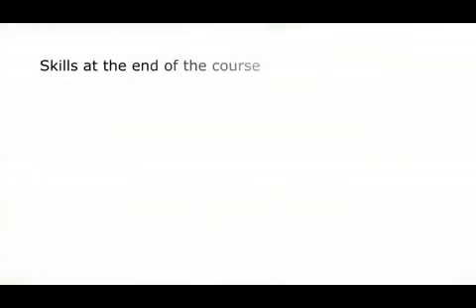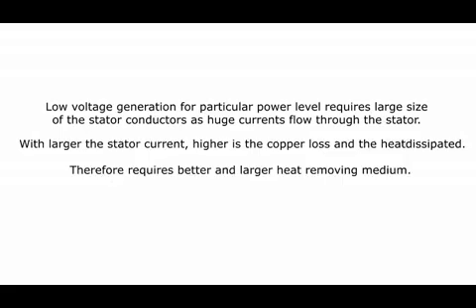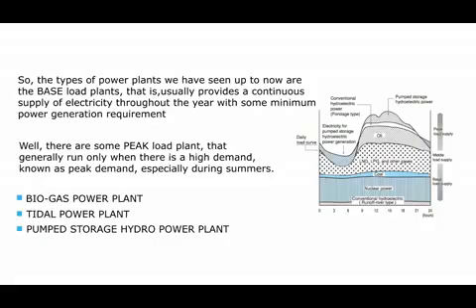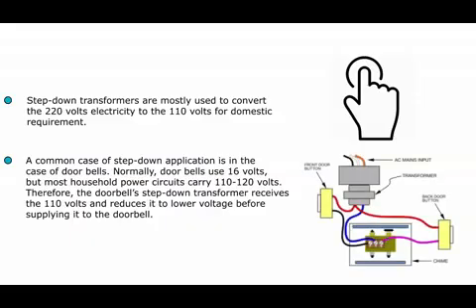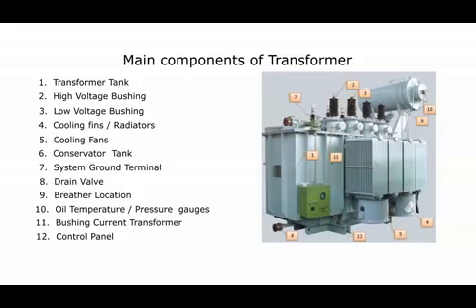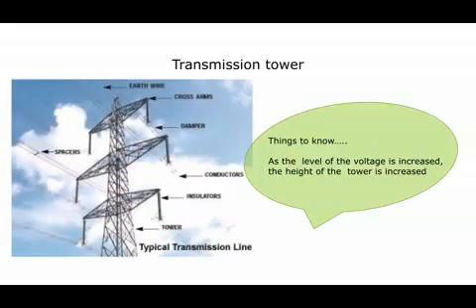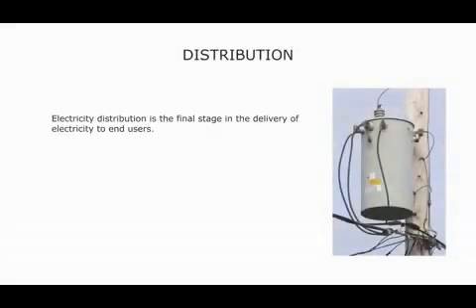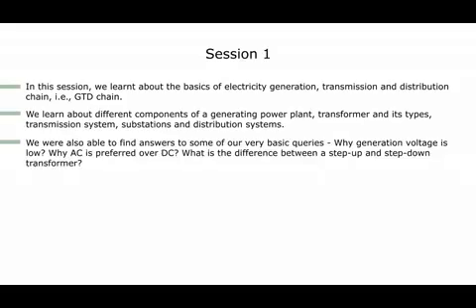Power Supply System - Module 1(English)